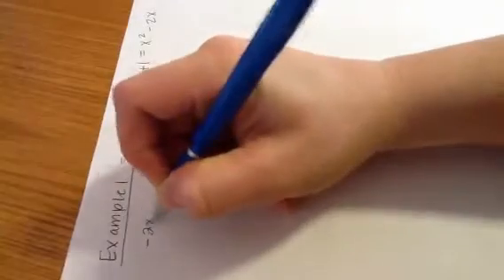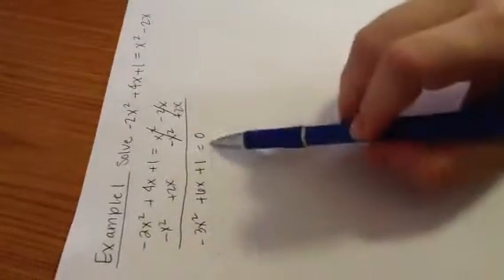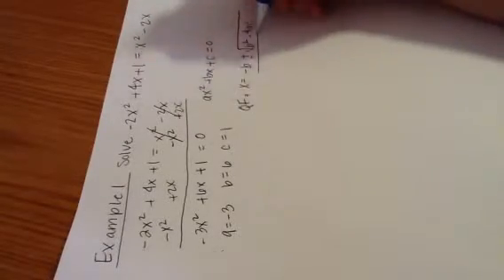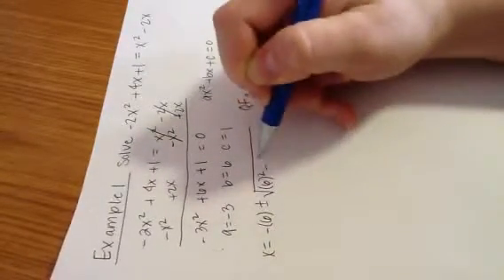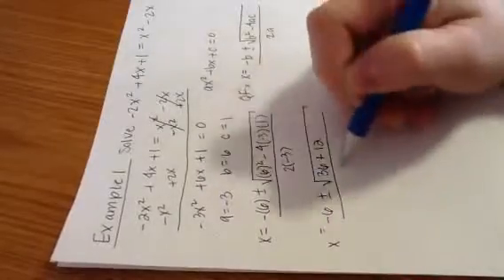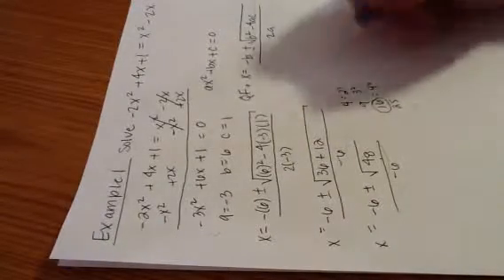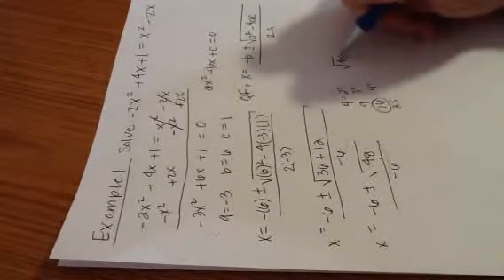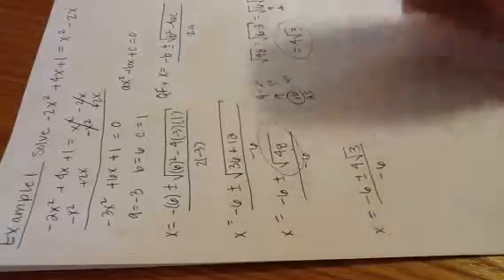Quadratic Formula Example 1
This video shows you how to use the quadratic formula to solve a quadratic and simplify radicals.